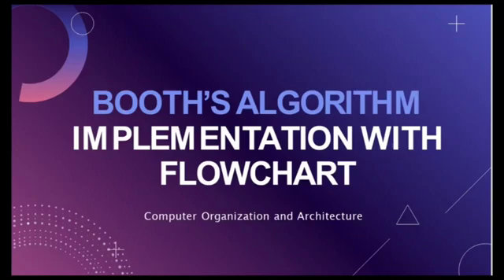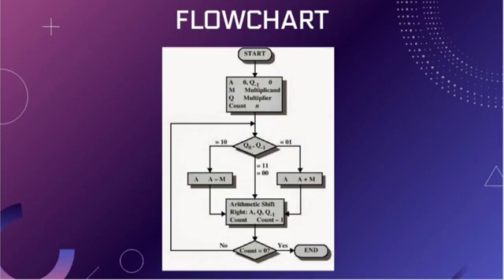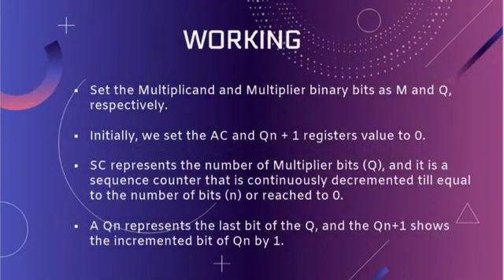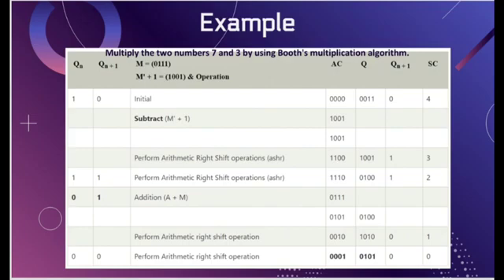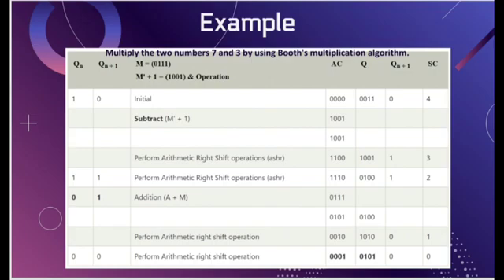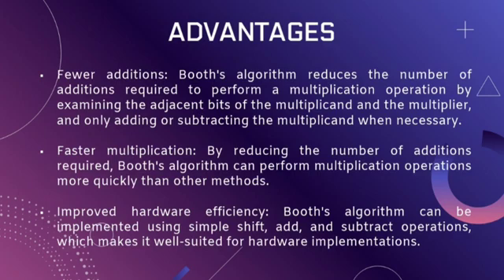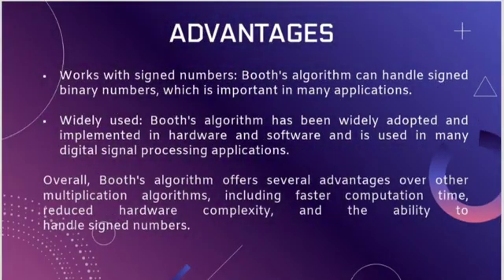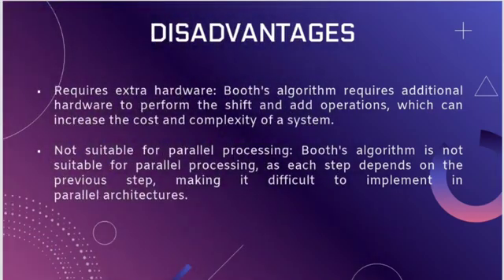Booth's Algorithm with Solved Example | COA lecture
This video gives us an in-depth overview of Booth's Algorithm ,Flowchart, working, Example, Advantages, Dis-advantages etc.